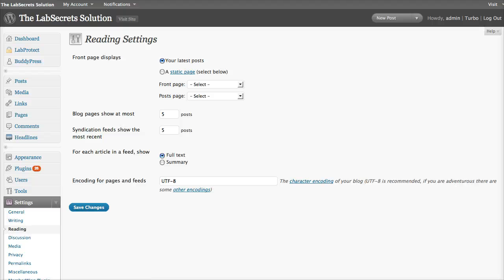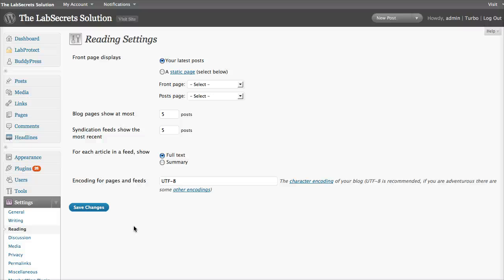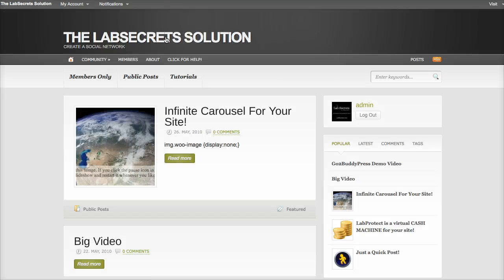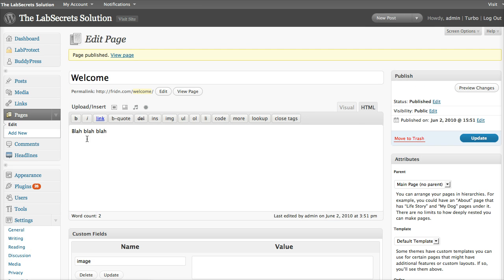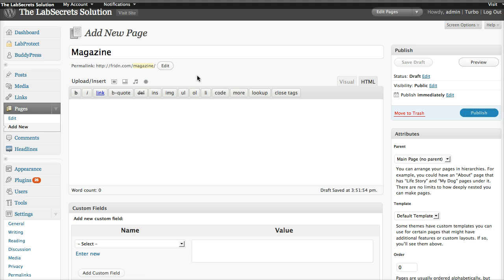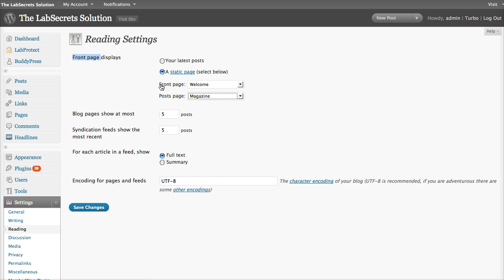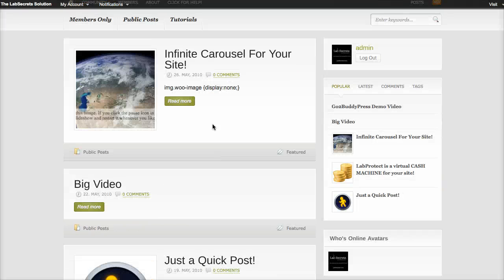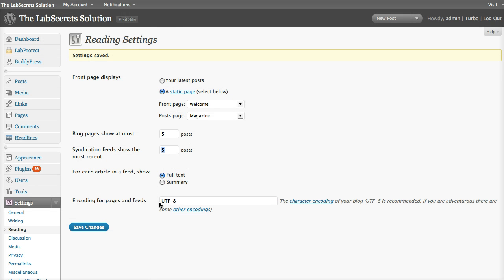Screencast by @LabSecrets from Screenr.com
Getting to know your Admin Dashboard with the LabSecrets Solution -- Settings -- Reading